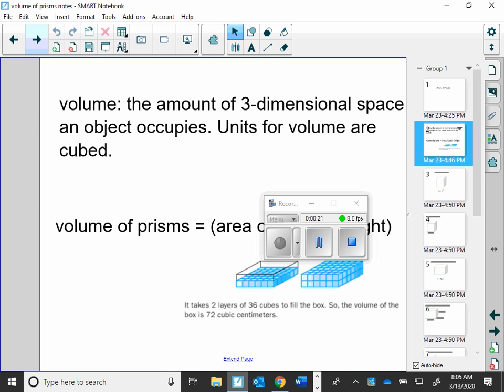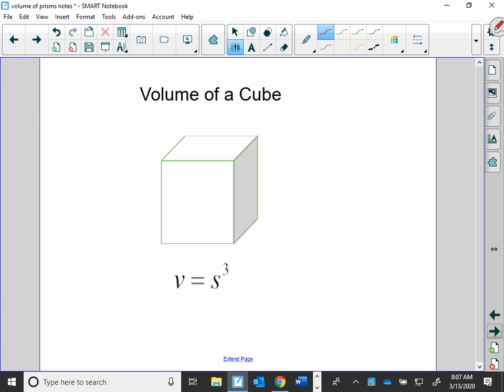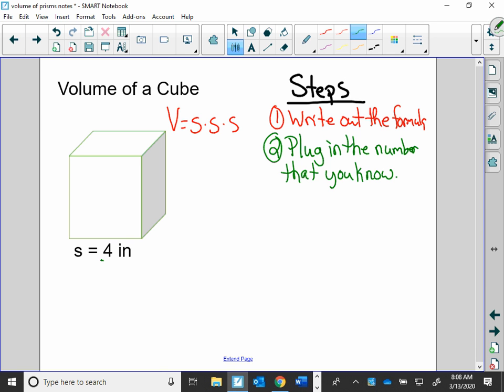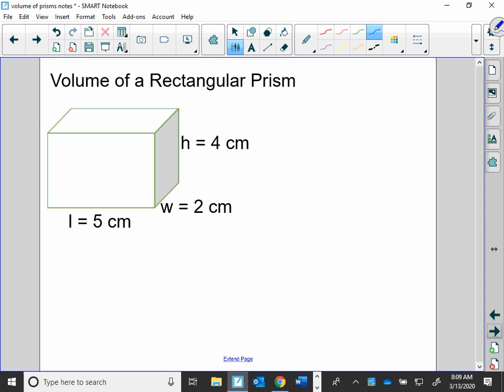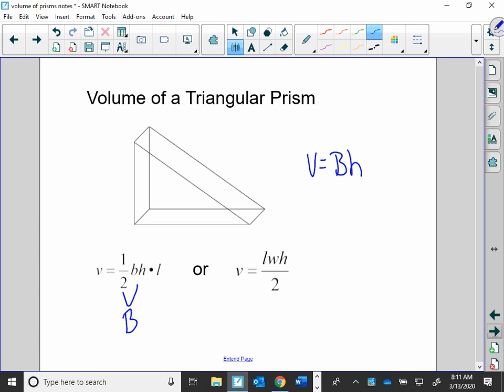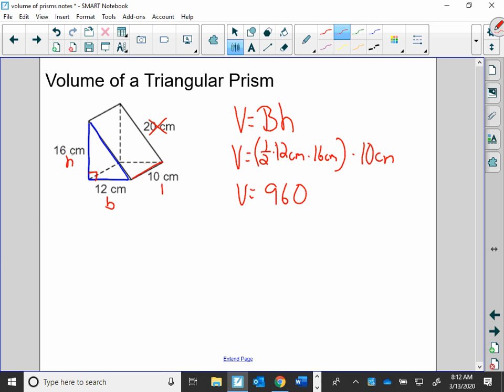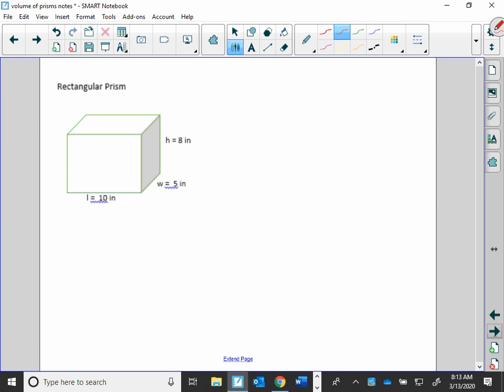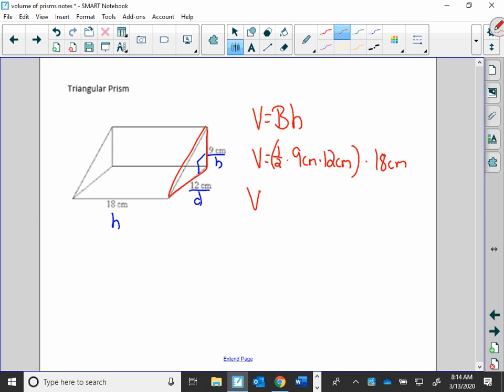volume of a prism